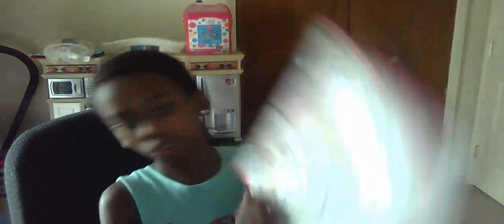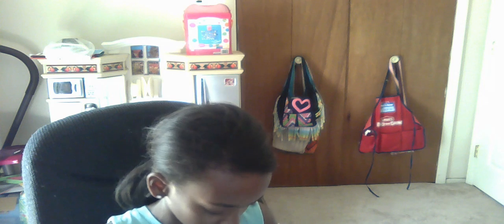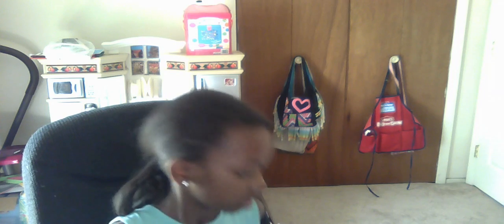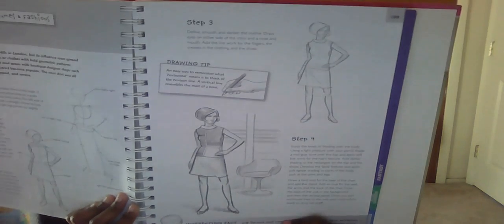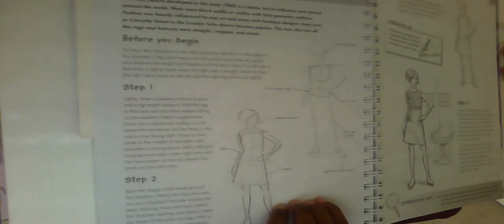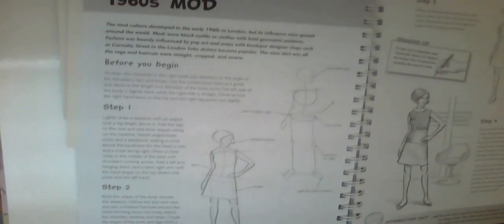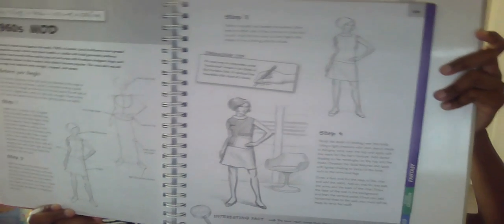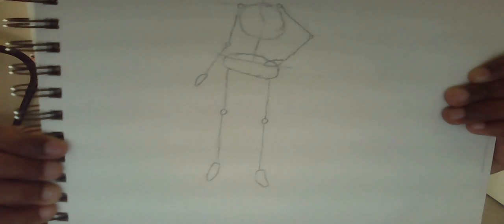Sketch #1-Quick Version